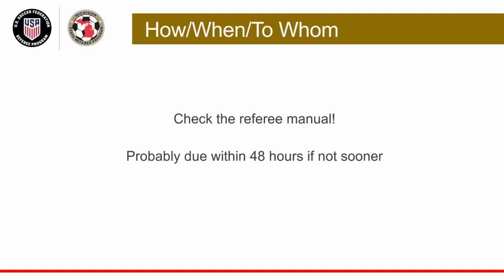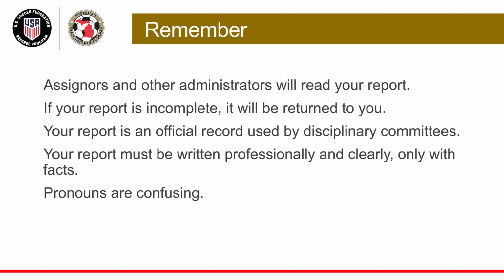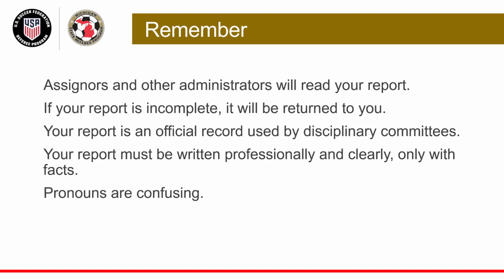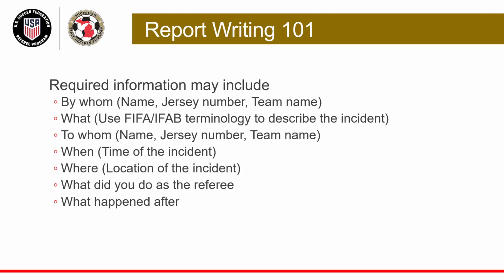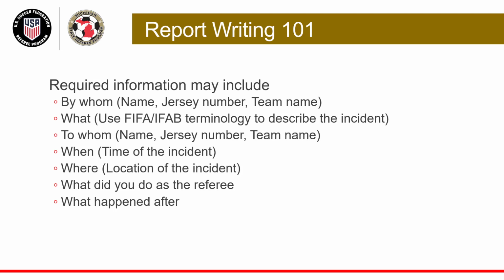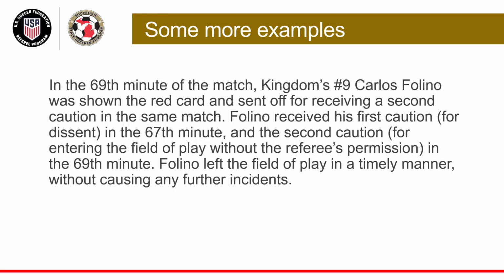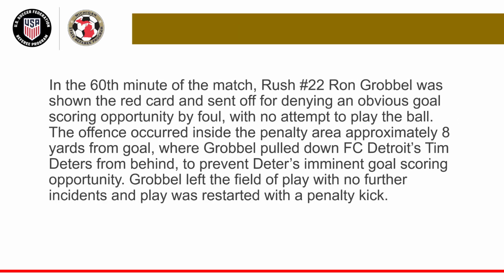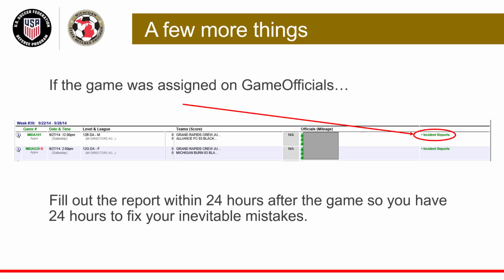How to write a supplemental report